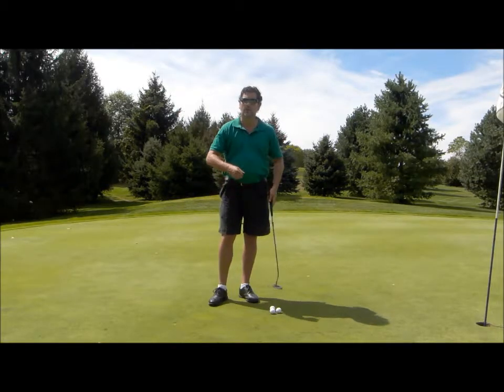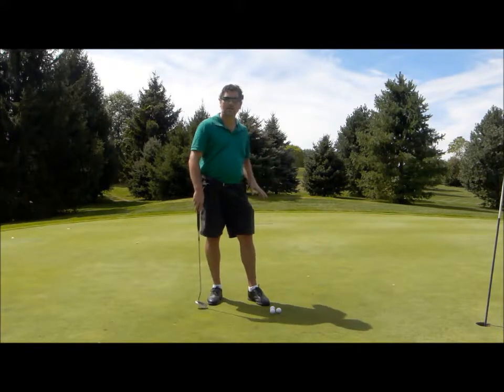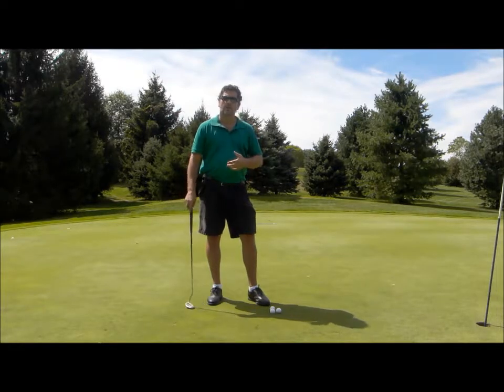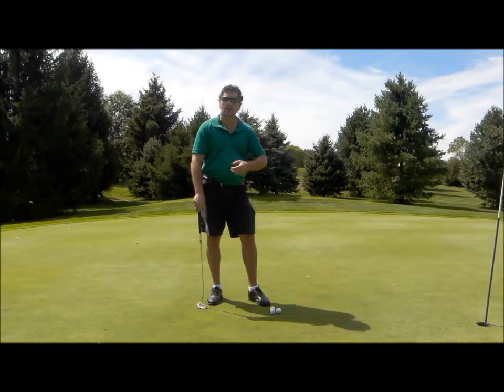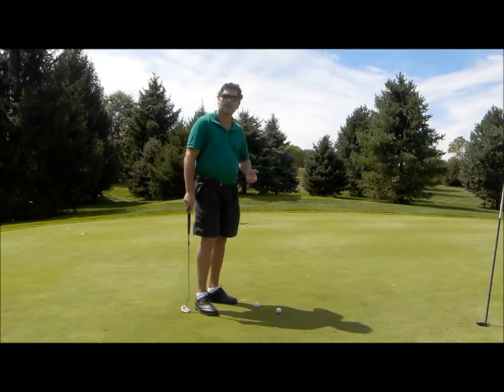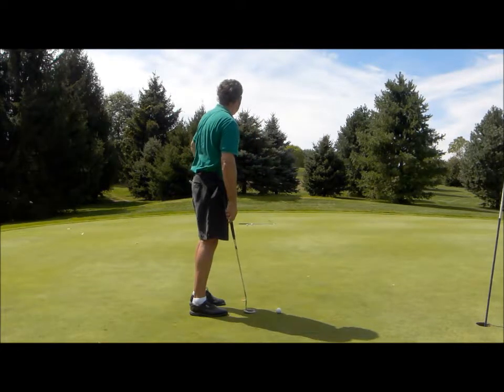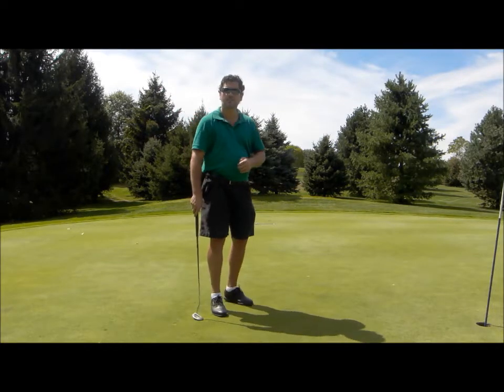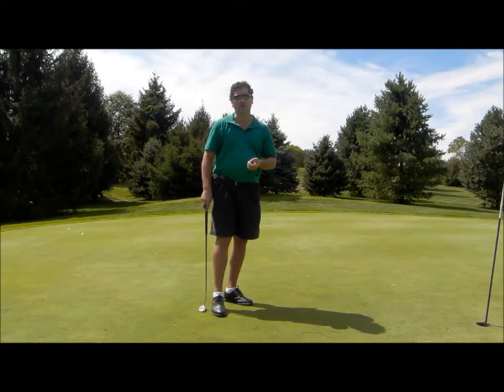Putting Tips - Improve Your Lag Putting To Lower Your Scores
One of the fastest ways for average golfers and hackers to lower their scores is to improve their lag putting.  This will help reduce the number of three putts, and have an immediate impact on your scores!